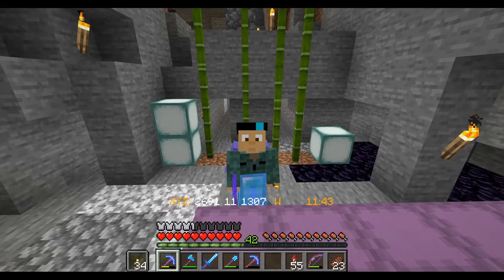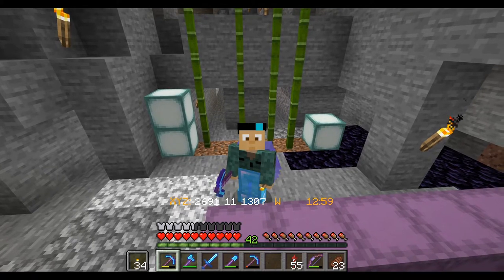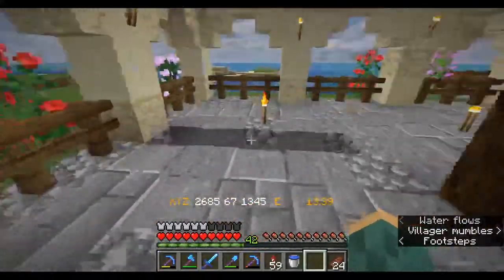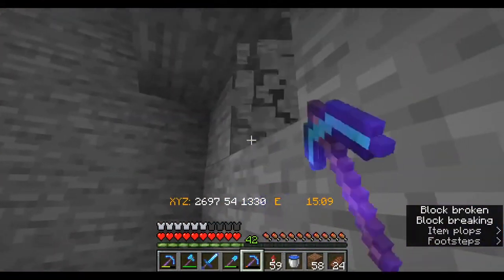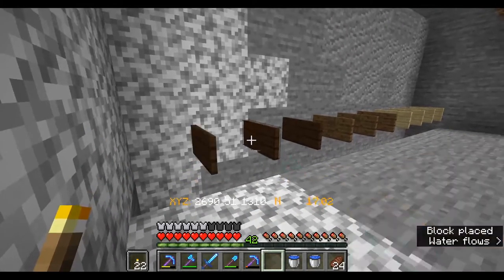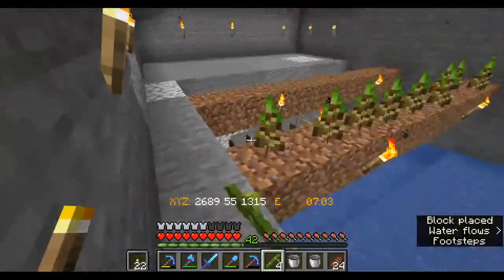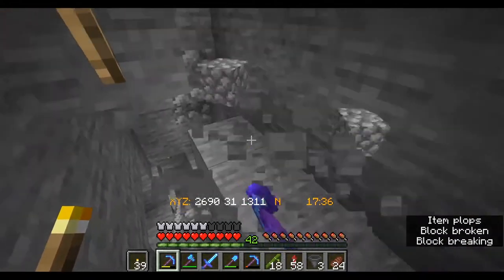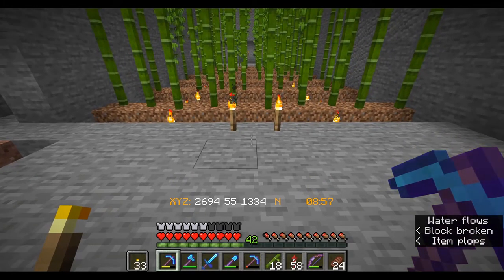MineCraft Craft N Coffee Ep.10: How to Build a Bamboo Farm!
Today, we take some CountryArrow inspiration, and learn how to build a bamboo farm, only this time using flying machines!

Just casually playing playing Minecraft with some friends, Making up life as we go!

Check out fellow C&C Content Creator